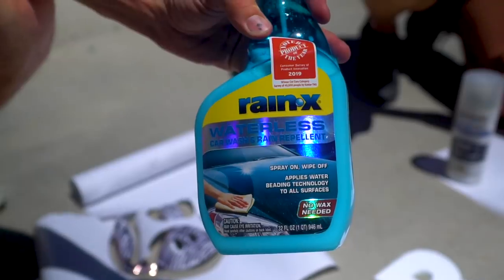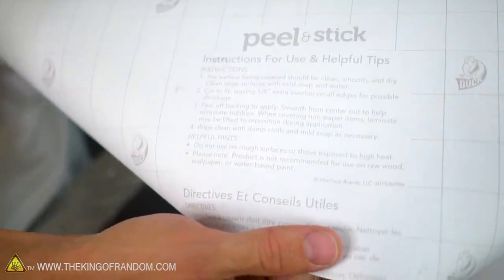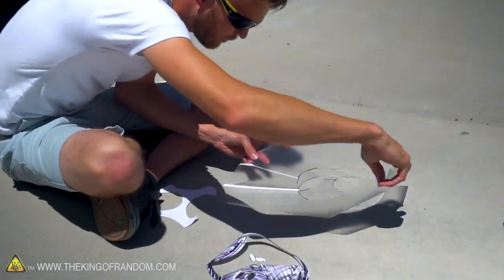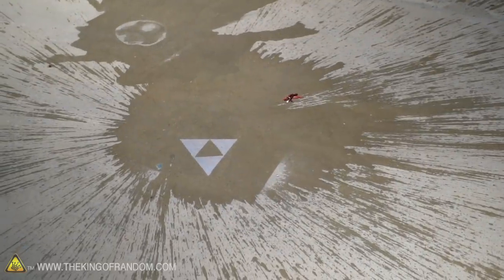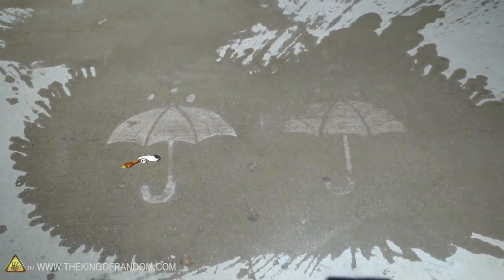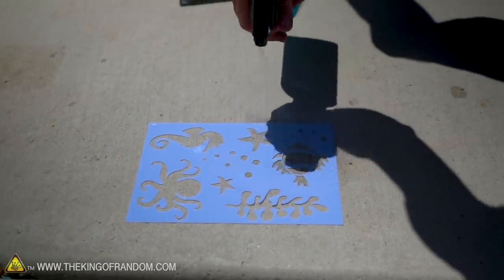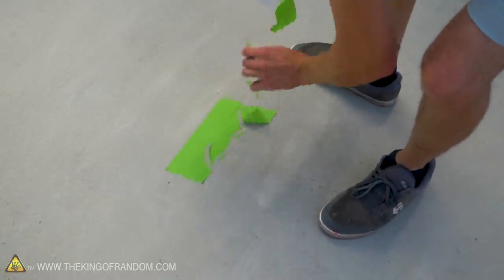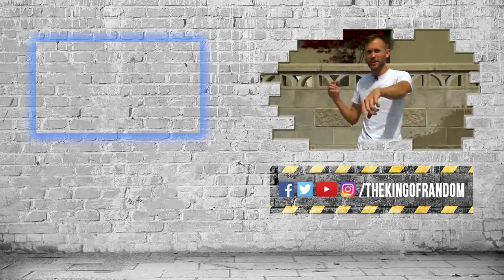Making Our Skin Hydrophobic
In today's video we're testing out the properties of several different types of waterproofing solutions. With that, we'll see if we can waterproof ourselves and see if we can make some really cool sidewalk designs that appear when it rains.

Send Us Some Mail:
TKOR
63 East 11400 S # 198

✌️👑 RANDOM NATION: TRANSLATE this video and you'll GET CREDIT!